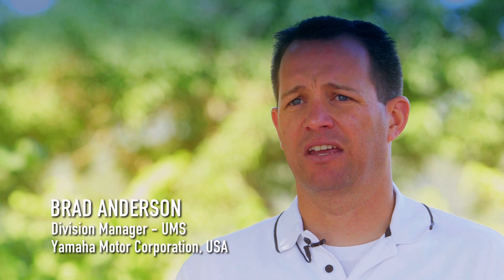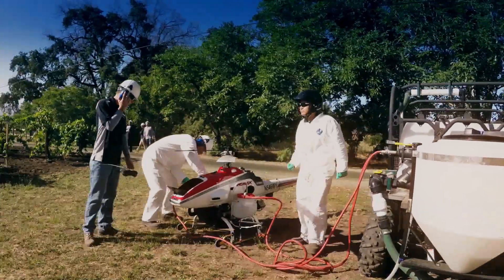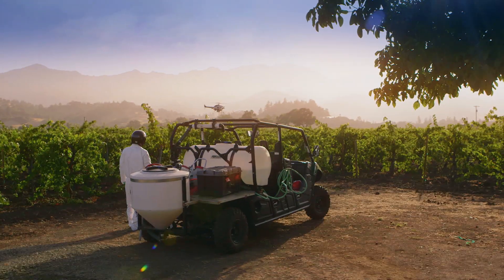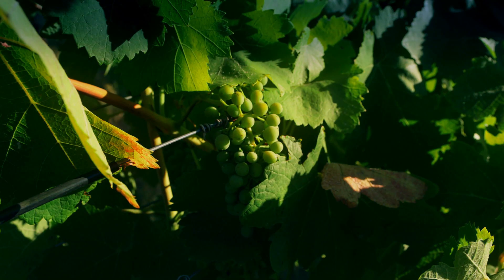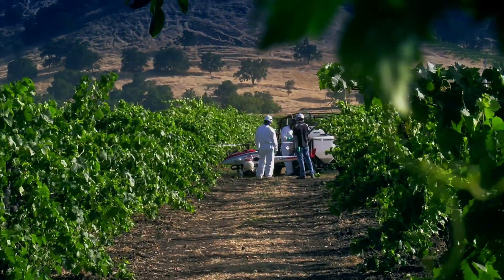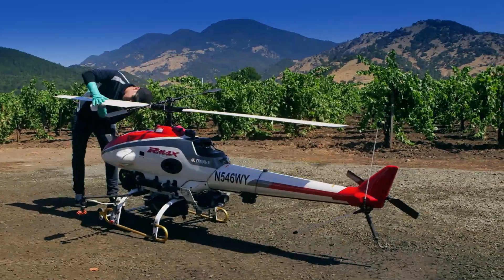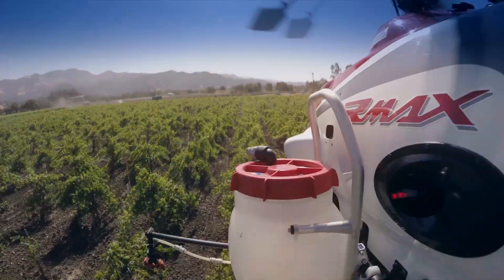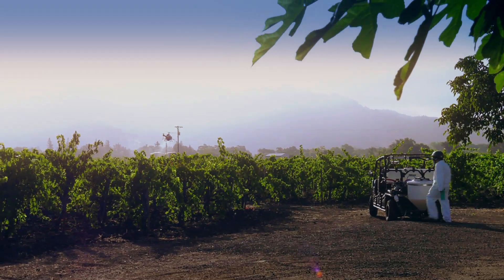Precision Agriculture With Yamaha RMax Helicopter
The Yamaha RMax unmanned helicopter has begun limited Precision Agriculture services in Napa Valley's famed vineyard growing wine region of Northern California. Watch Yamaha's Precision Agriculture commercial division test their experimental design deploying a fungicidal application that prevents mildew from growing on the grapes.